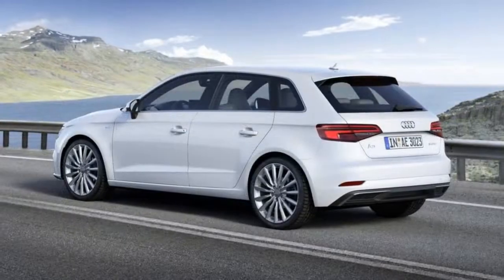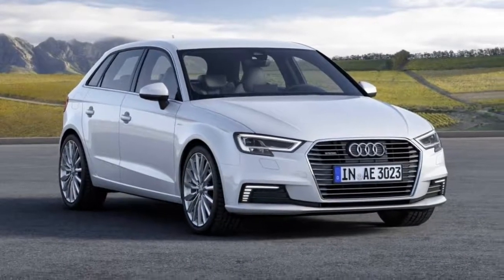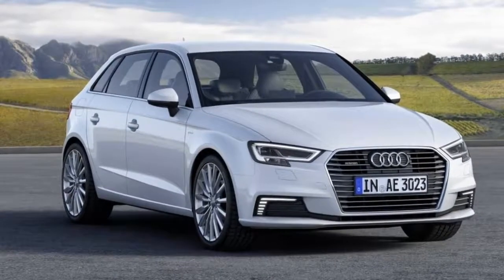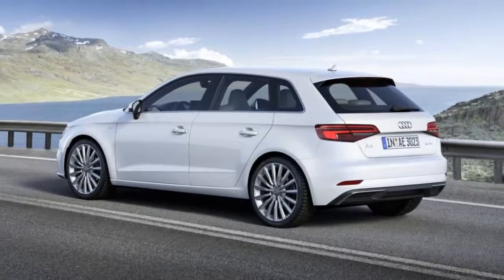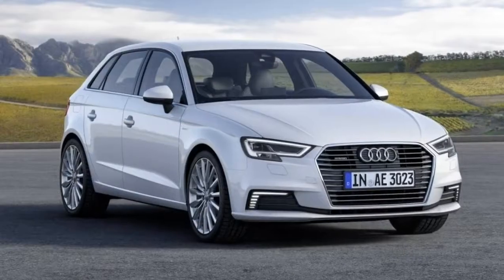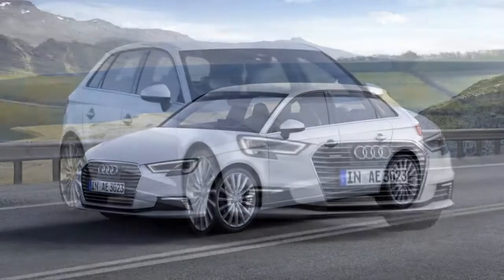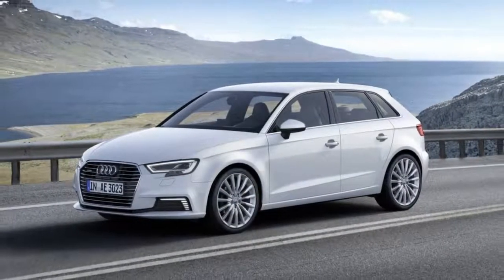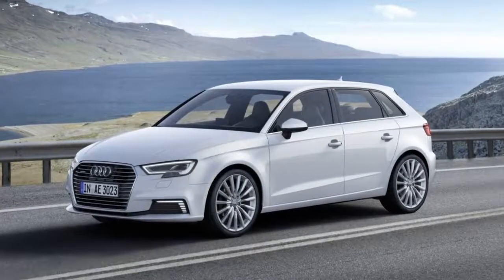2018 Audi A3 Sportback e-tron-2018 audi a3 e tron review-2018 audi a3 e-tron REVIEW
The regular A3 sedan is very likable car thanks to its upscale interior, some excellent technology features and an engaging driving experience. But there's only one way to get a hatchback Audi A3 in the United States, and that's to opt for the plug-in hybrid e-tron. This version of the A3 gets you more cargo space, higher fuel economy and 16 miles of all-electric driving.

With Audi's diesel engines discontinued in the United States for the foreseeable future, the automaker's competitiveness in the fuel-efficient car field comes down to this plug-in hybrid. Notably, the A3 Sportback e-tron is the only luxury car of its size and configuration offered as a hybrid. It's not until you look at the more expensive BMW 330e that you'll find a plug-in hybrid powertrain in a luxury car.

The A3 e-tron's all-electric range of 16 miles is decent, and once you're running on gas it offers about the same estimated combined mileage as the last A3 diesel. But it also weighs about 400 pounds more than a regular A3 and costs thousands of dollars more. Government incentives and state tax credits can help offset the cost for new car buyers, though.

Overall, the A3 e-tron effectively fills its niche. But along with the 330e, we also think shoppers should look at similarly capable non-luxury plug-ins such as the Chevrolet Volt, Ford C-Max Energi, Toyota Prius Prime or even the all-electric BMW i3 with its optional range-extending gas generator option.

For 2018, the Audi A3 Sportback e-tron receives only minor changes to trim-level features and options package content.
While the base trim still gets you a nicely appointed car, we think Premium Plus with the Technology package (not available on Premium trim) is the sweet spot. That gets you smartphone integration, navigation, a touchpad controller and the excellent Virtual Cockpit, all of which greatly improve the tech interface and make this high-tech hatchback feel properly modern.

The base 2018 Audi A3 Sportback e-tron Premium is a well-appointed luxury compact, but it lacks the option for a lot of desirable technology upgrades. The Premium Plus offers more options, but only the top-of-the-line Prestige has all the technology and active safety features many luxury buyers expect.
The Sportback e-tron outperforms EVs such as the BMW i3, and its impressively quick for a plug-in hybrid as well. Expect a zero-to-60-mph time right around 7 seconds. The e-tron's heavier weight dulls responsiveness around turns compared to the regular A3, though.